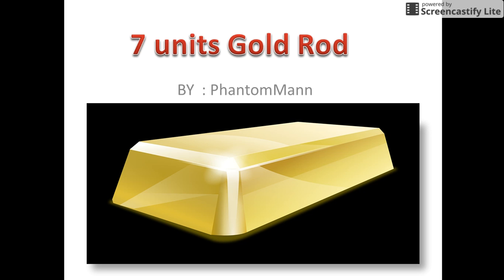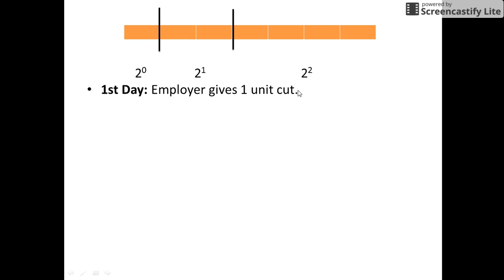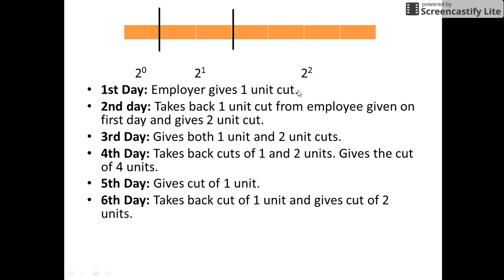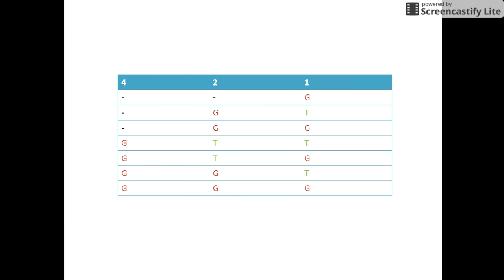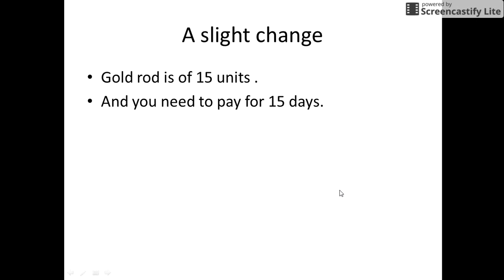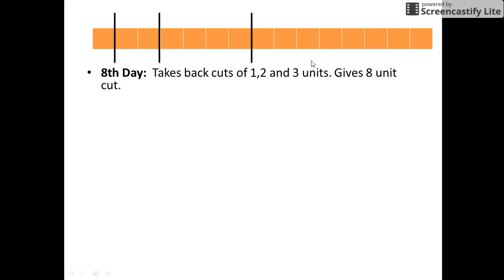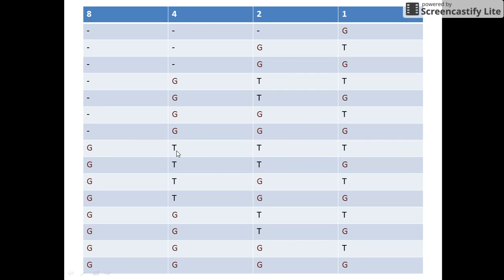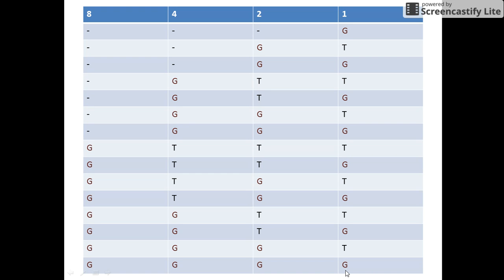Interview puzzles with answers | seven units gold rod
Gold Bar Puzzle illustrating the concept of binary numbers.